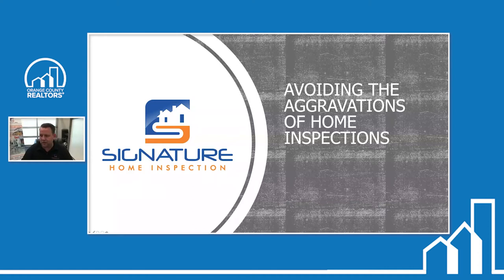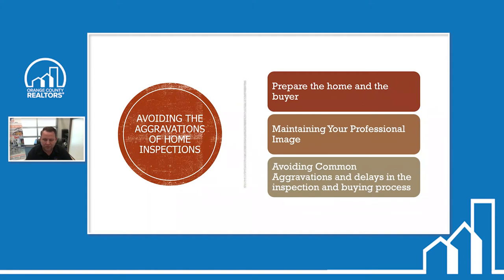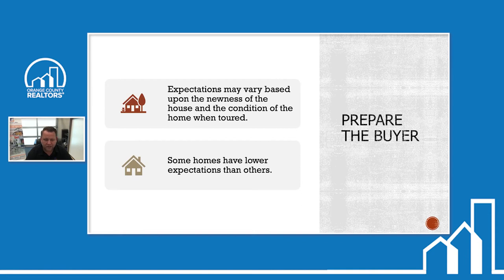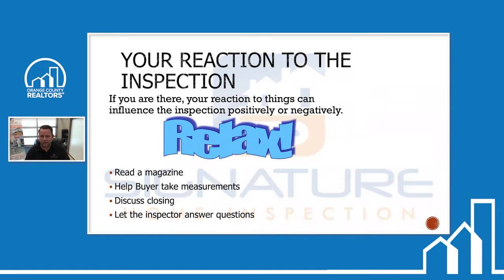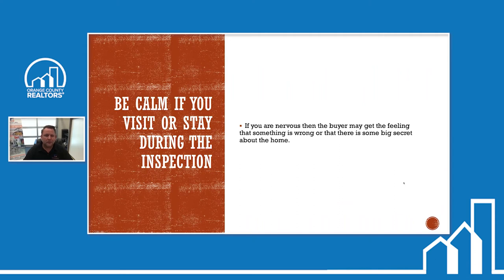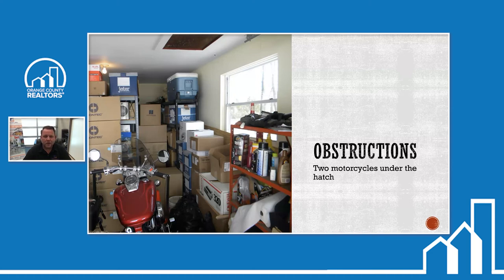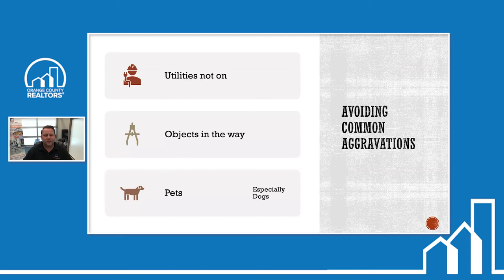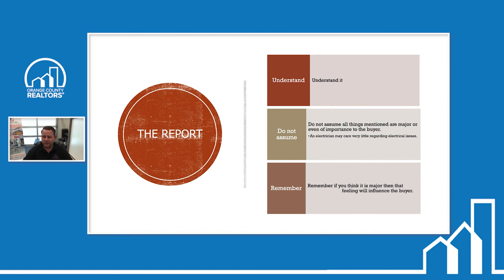Avoiding the Aggravations of Home Inspections